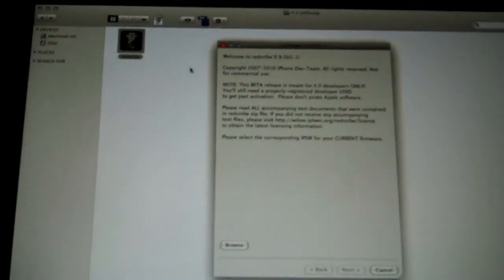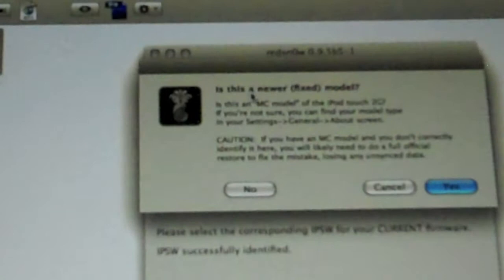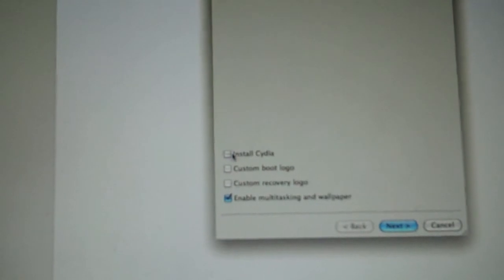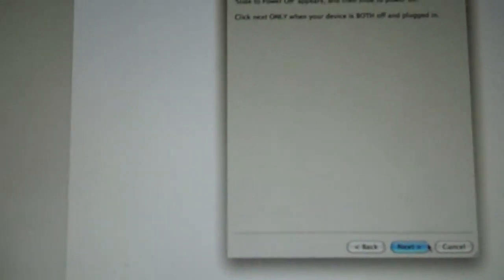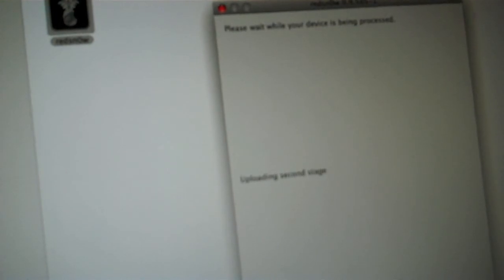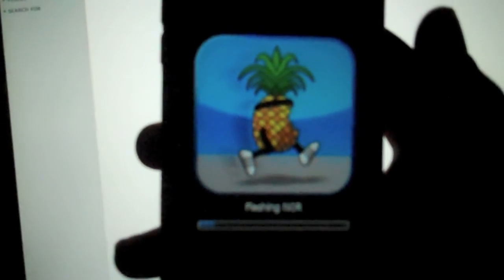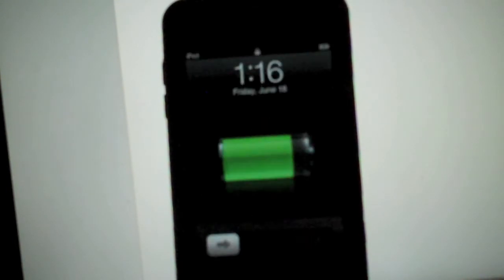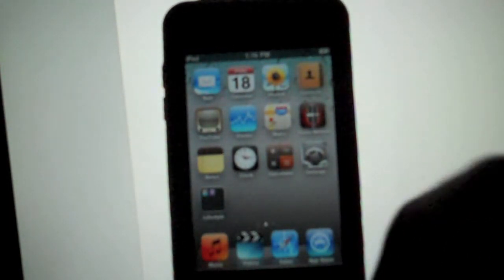How to Jailbreak iOS 4 on Windows and Mac [OFFICIAL] (iPhone 3G and iPod Touch 2G only)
As stated in the video, this jailbreak is still in beta. I do not recommend jailbreaking 4.0 if you already have your device jailbroken on something other than 4.0.

This only works with iPhone 3G and iPod Touch 2G as of Now! More device support will come later.

Redsn0w download if you have the GM version (below line)
(Windows)

RedSn0w download if you have the official IPSW (below line)

(GM IPSW's Below)

Jailbreak Cydia Beta Repo's

FAQ-

Q: Does this work on the iPhone 3GS and iPod Touch 3G?

Q: Does this work on MC model iPod Touches

Q: Is there an unlock for the iPhone 3G?

Q: My Jailbreak worked, but my Cydia icon is white, what should I do?
A: Run Cydia and when prompted select "complete upgrade". When the upgrade is complete then you will have the default Cydia icon

Q: My Redsn0w says can not process firmware
A: Carefully read the description

Q: Gamecenter is not on my device. Why?
A: Apple yanked Gamecenter from the official IPSW, if you really want it you can download the GM IPSW from the link above.